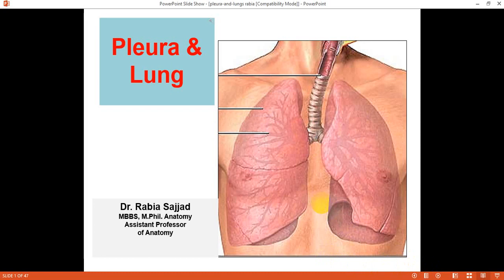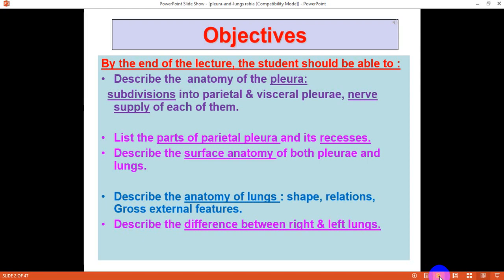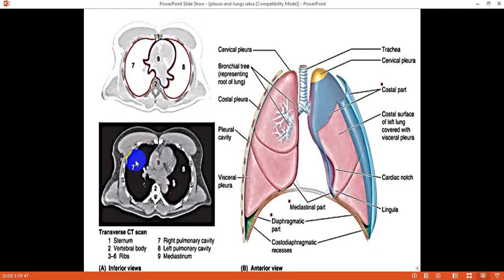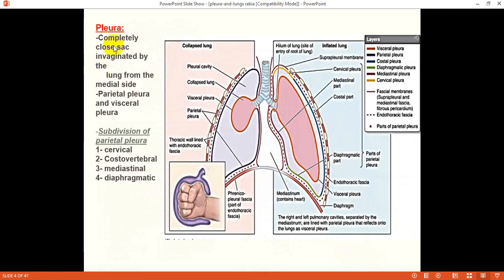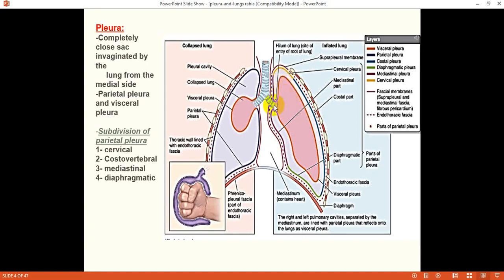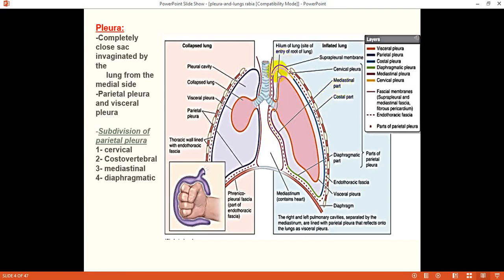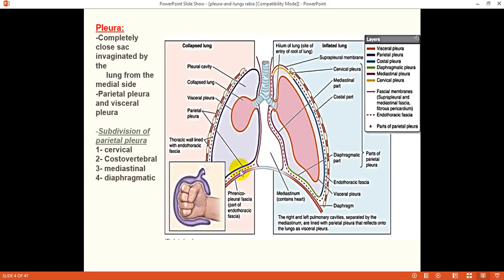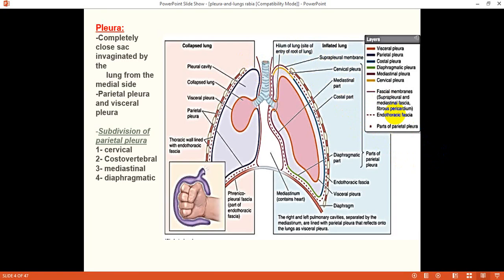Pleura part 1 By Dr Rabia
This video contains lecture on Pleura part 1 By Dr Rabia